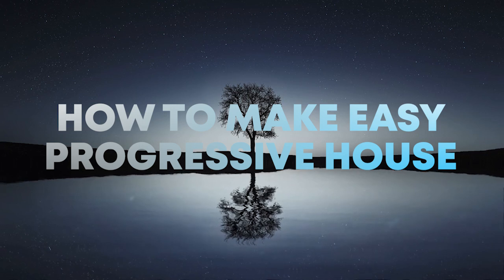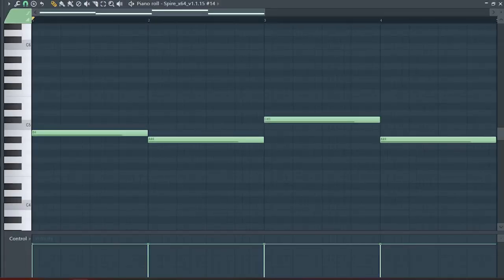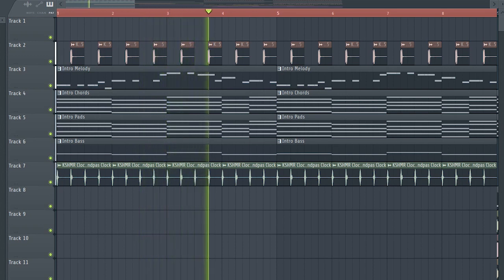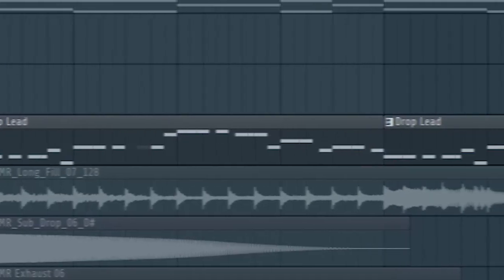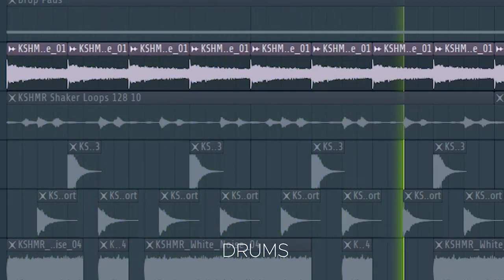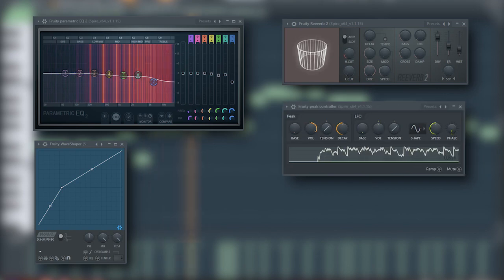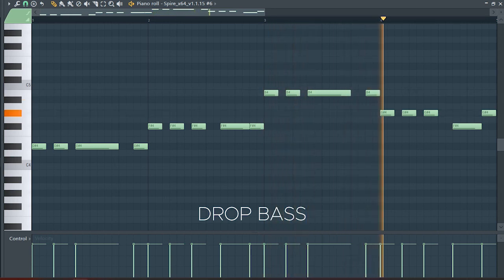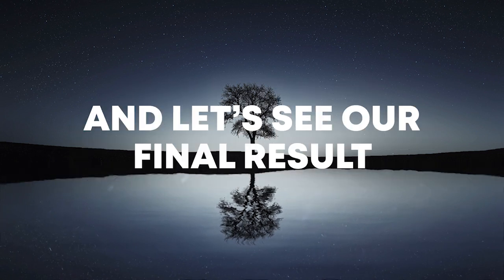HOW TO MAKE EASY PROGRESSIVE HOUSE - FL Studio Tutorial (+FREE FLP)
"HOW TO MAKE EASY PROGRESSIVE HOUSE - FL Studio Tutorial"
In this tutorial, I will show you how to make an easy progressive house track.